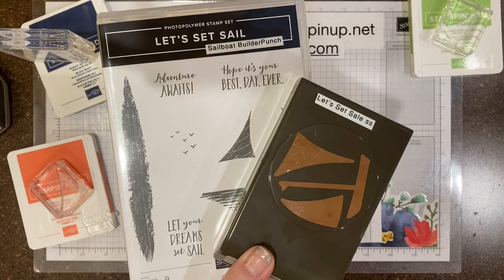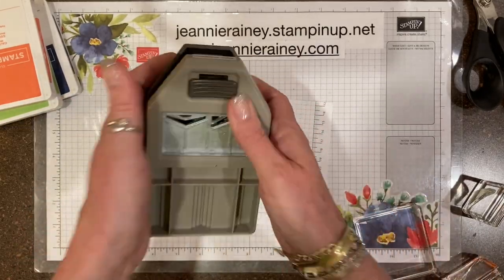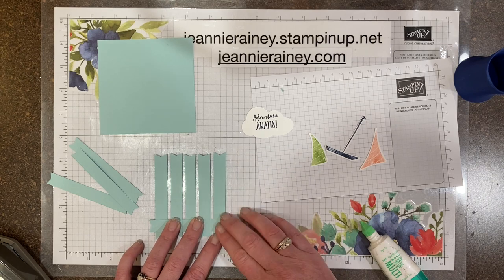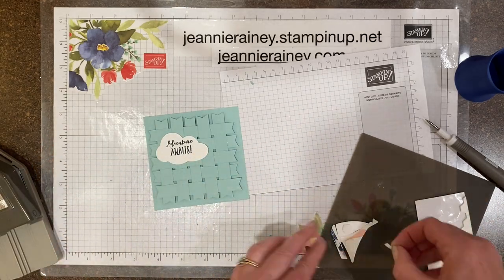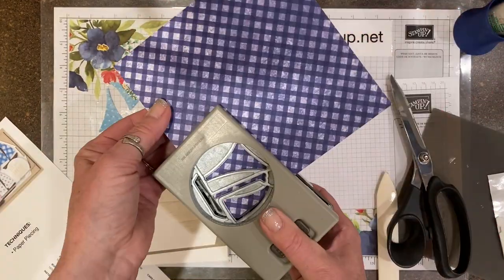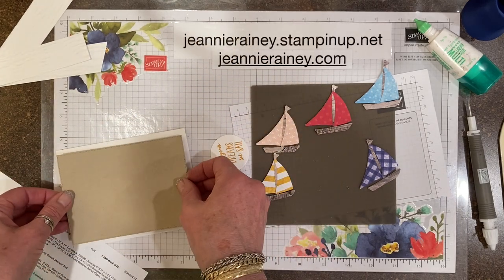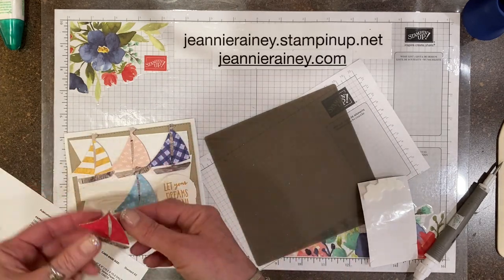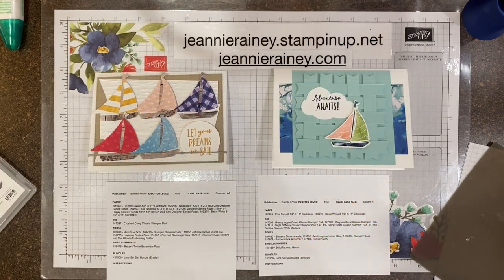Let’s Set Sail Bundle 157906 - Stampin’ Up! - Focus Friday May 13, 2022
Jeannierainey.stampinup.net
Buy this bundle #157906 from my website and I will send you the paper bits to make the cards in this video.